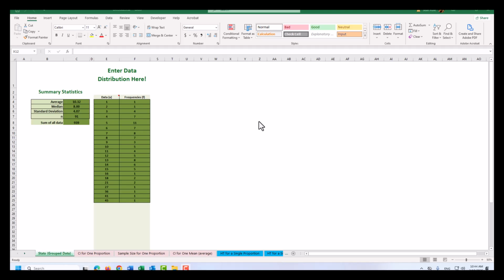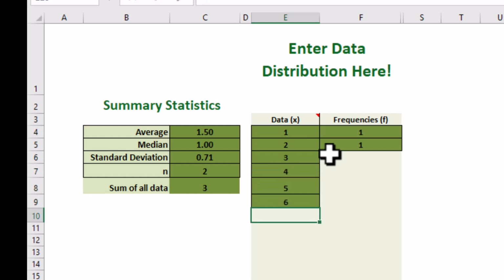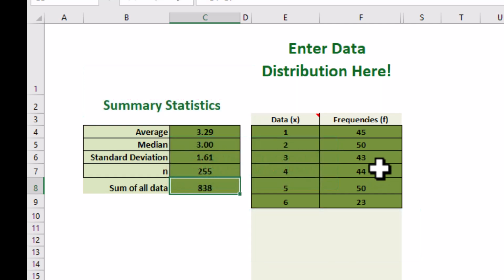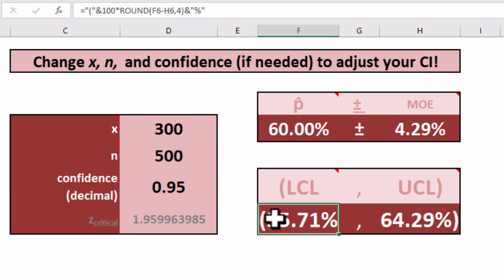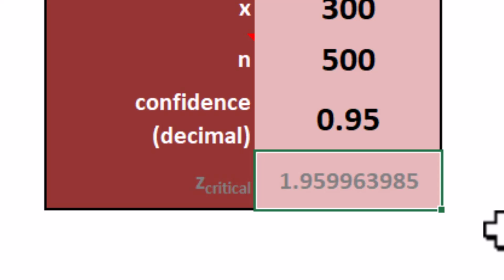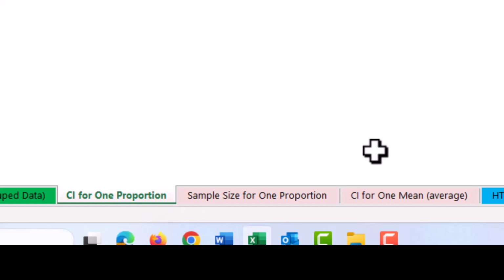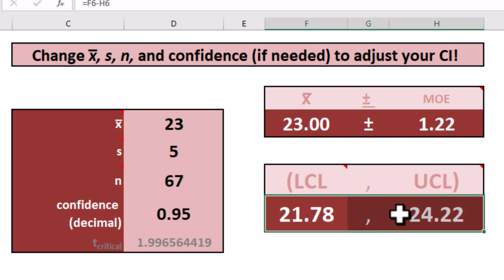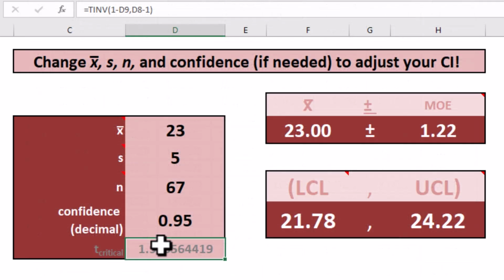For Big AL! (Excel Calculator)